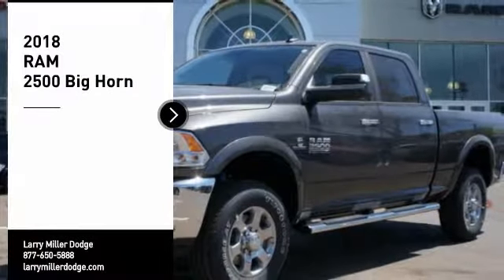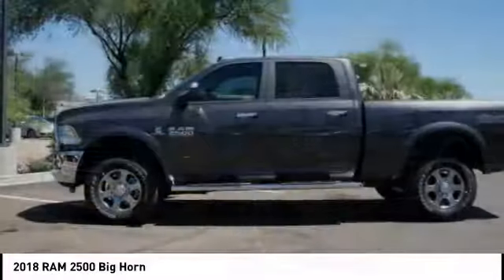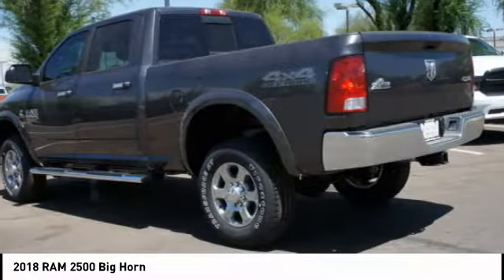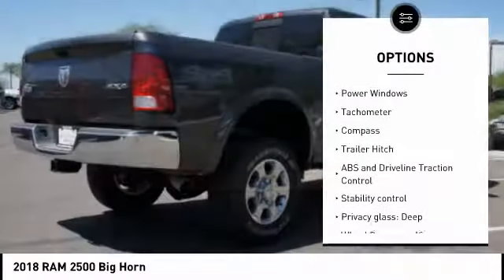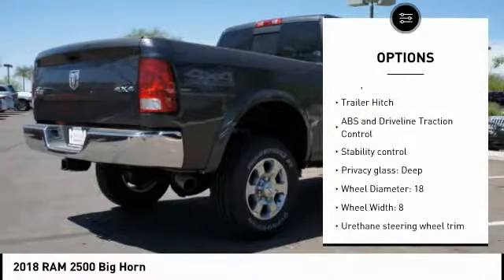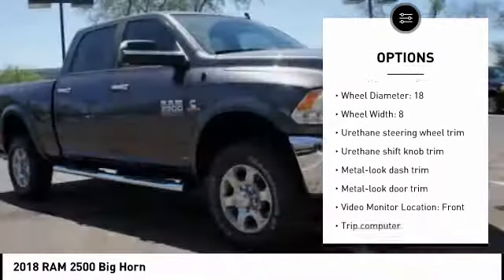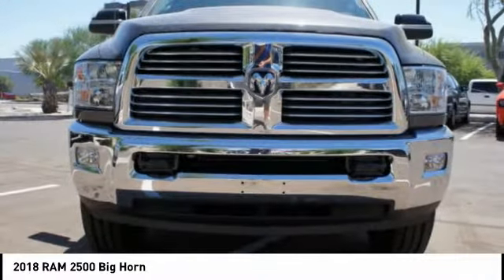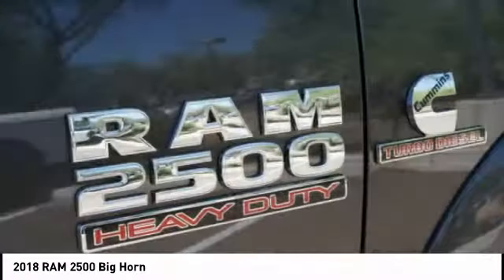2018 RAM 2500 Peoria AZ J2693